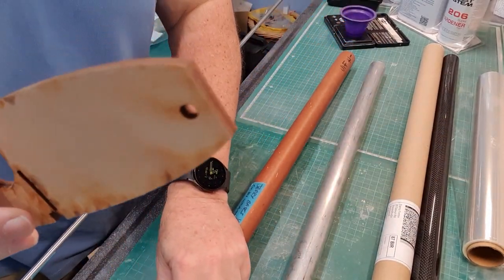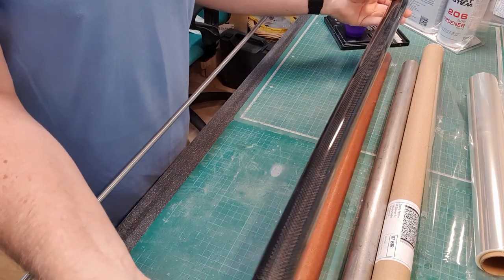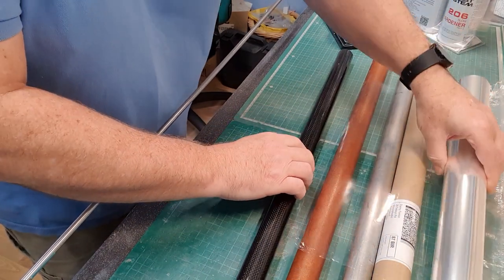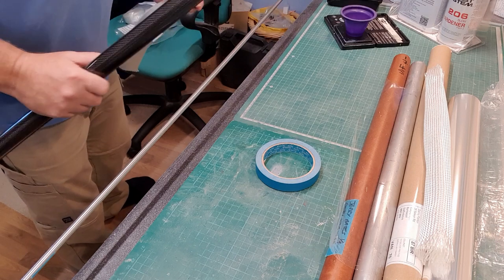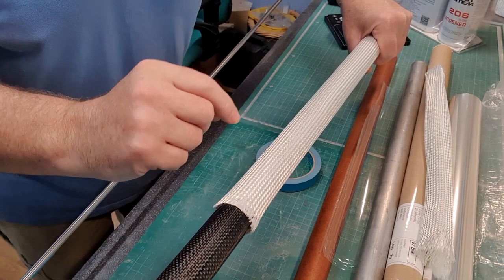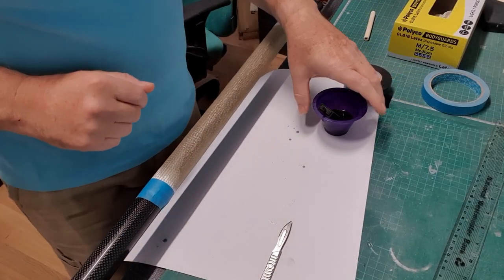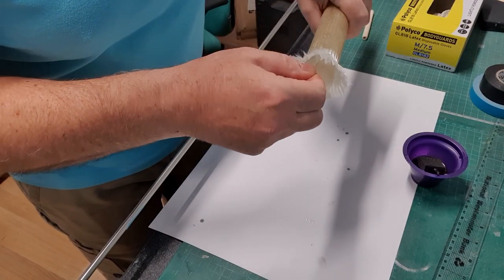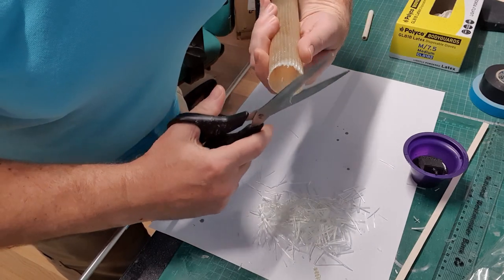Wing Tube Pt9 Quarter Scale Chippy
Never tried to make a fibreglass wing tube sleeve, follow along and see how I get along.